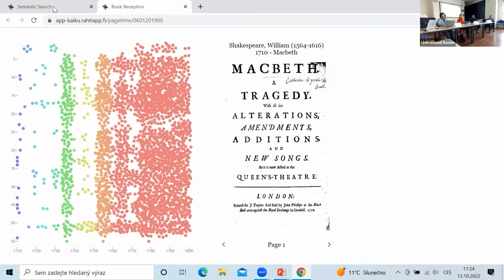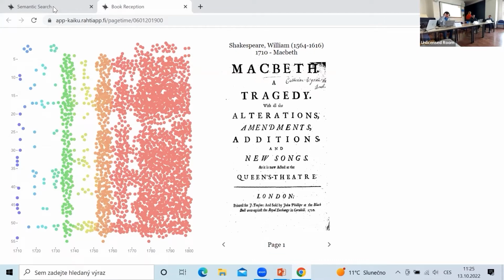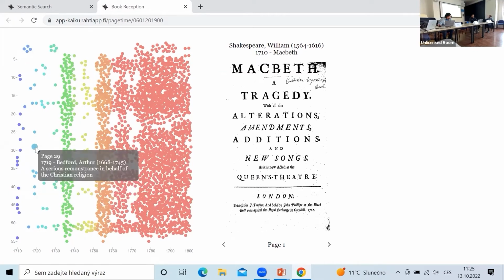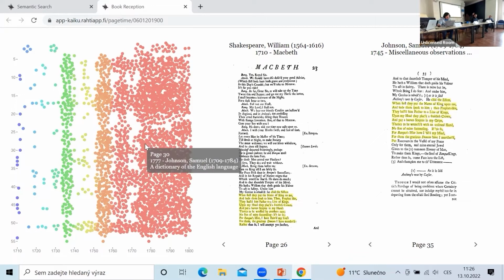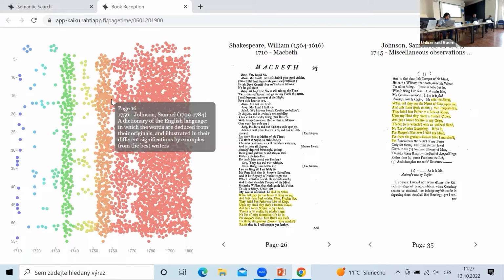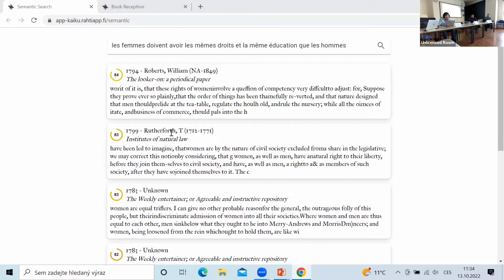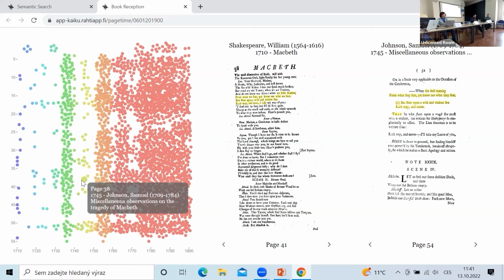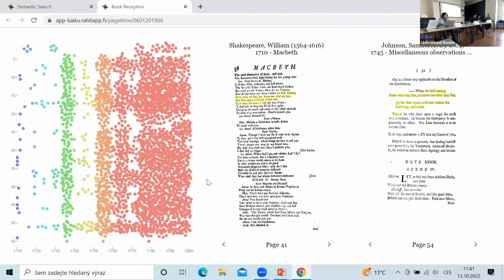Mikko Tolonen, David Rosson: Show & Tell of Prototypes of the Reception Reader ...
Mikko Tolonen, David Rosson: Show & Tell of Prototypes of the Reception Reader ...and Semantic Search Interfaces Developed in High-Performance Computing for Historical Discourse Detection Project
Mutual Learning Workshop for Improving Cultural Heritage Bibliographical Metadata